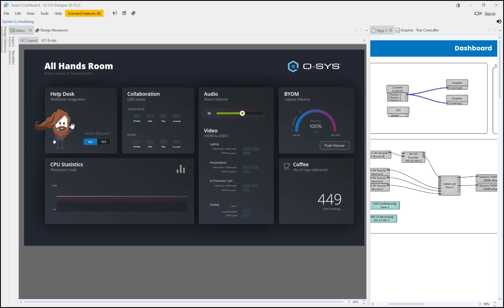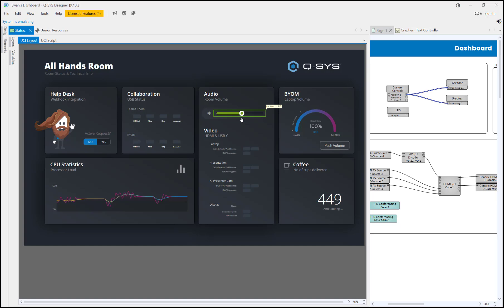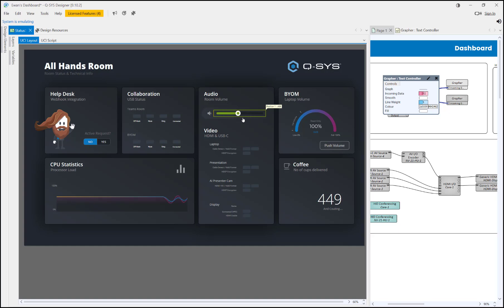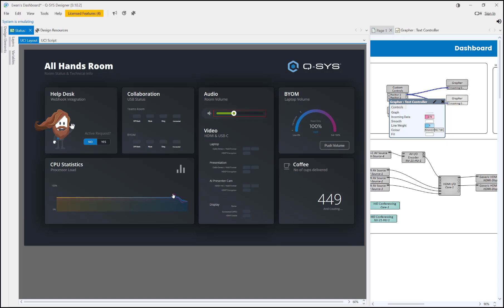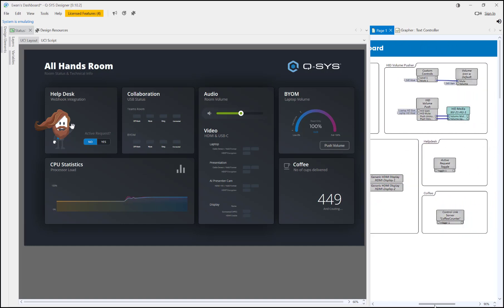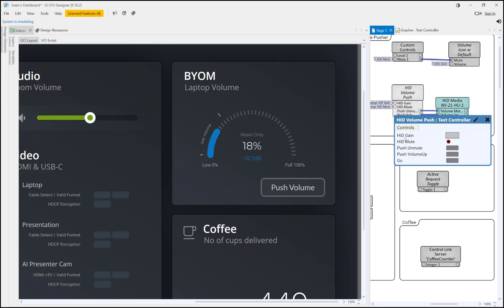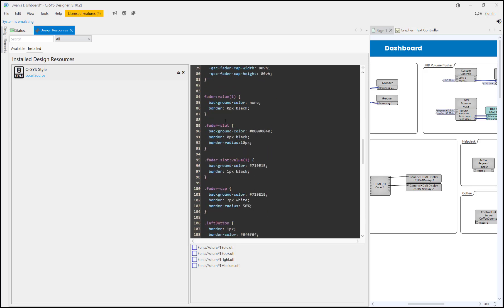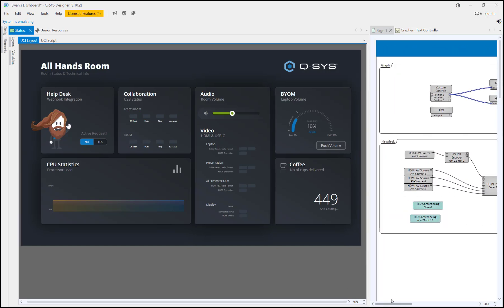Q-SYS Dashboard with advanced SVG rendering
Here's a rundown of a UCI we recently built utilizing the ezSVG functionality to implement some graphing features and a volume gauge. The graphs utilize Bezier curves and smoothing to create a nice looking graph. There's also some helpful CSS. Files can be found on Q-SYS Communities!